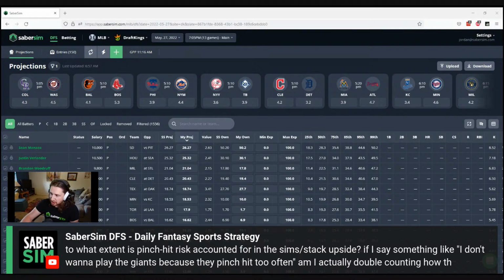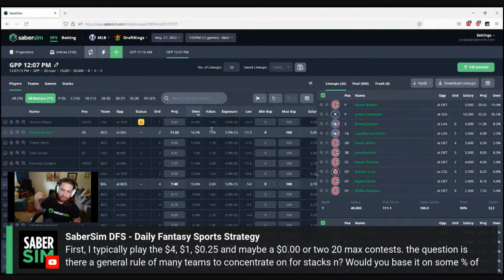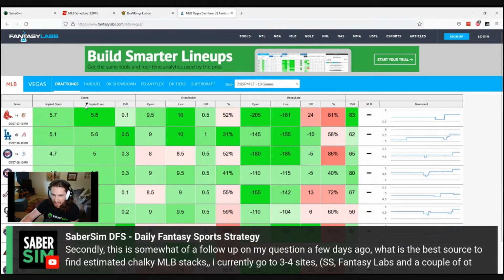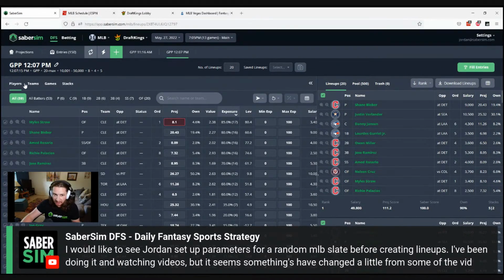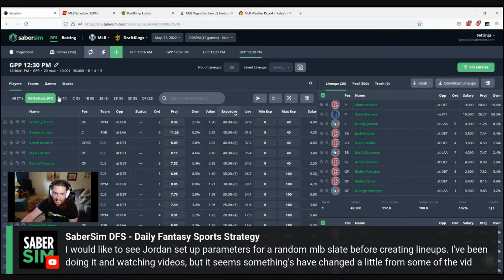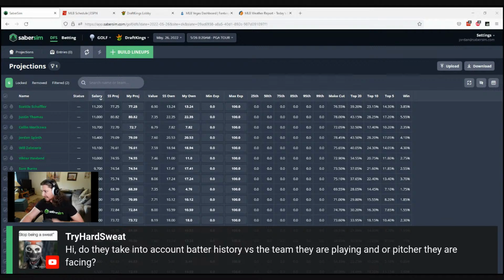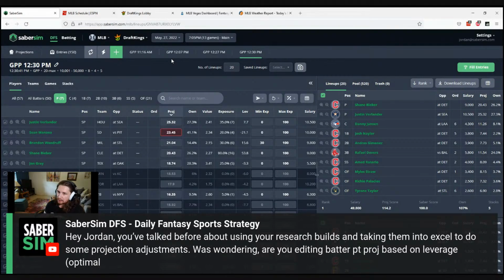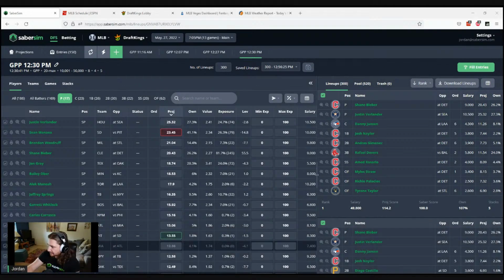DFS Q&A: How much exposure should you have to your favorite MLB DFS stacks?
Jordan talks about how much exposure you might want to different stacks in your MLB DFS lineups portfolio.

00:00 Intro
01:50 Pinch hitting in the sims
03:52 How many teams to stack in a 20-max?
13:50 How can you see what slates DK will run ahead of time?
16:37 Estimating MLB stack ownership
20:39 Is finishing in the top 100 good?
23:47 Jordan's settings and approach for MLB DFS
34:44 What to do if you're getting a message to build more lineups
40:15 SaberSim's golf ownership projections
41:45 BvP
43:07 Cleveland stacks?
44:44 Automation is not allowed on SaberSim
47:48 Editing projections based on research builds
51:32 Should you change your contest selection strategy if you're successful?
55:32 Unique fill